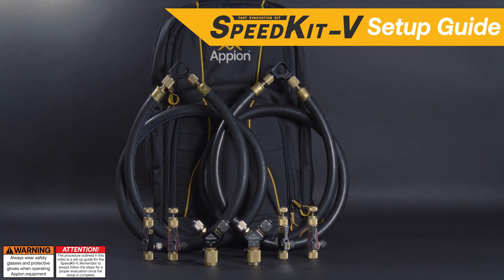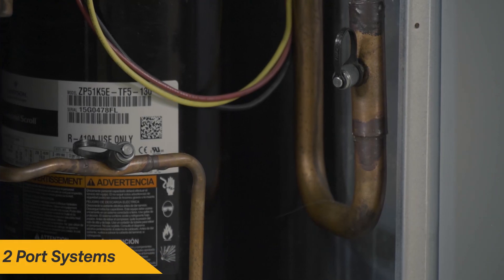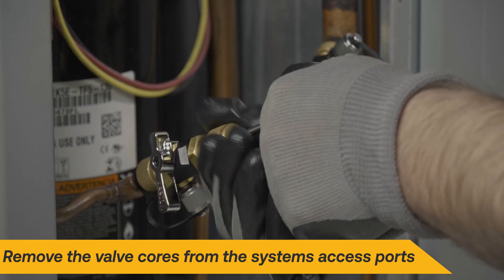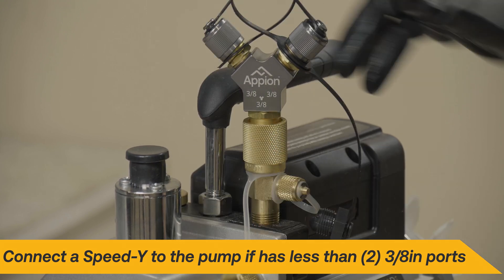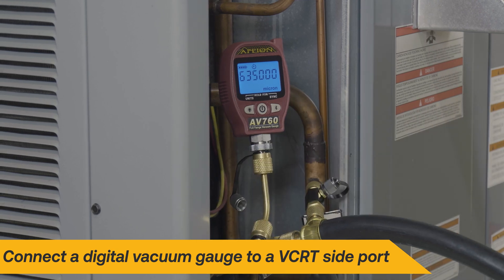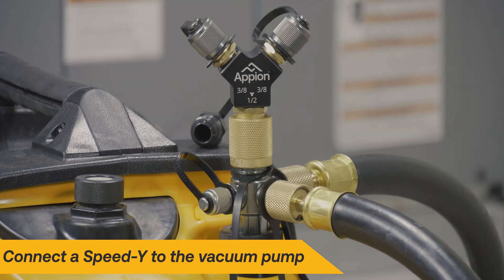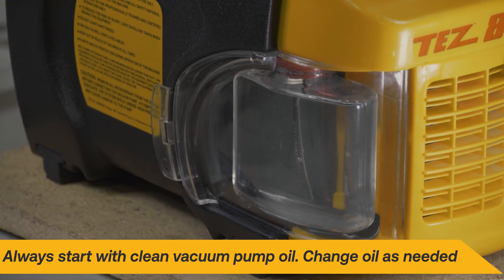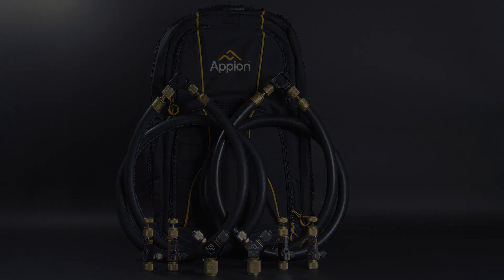SpeedKit-V Setup Guide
Appion’s Speed Kit-V is the newest advancement in fast, simple evacuation. This is a guide for quick and easy setup, remember to always follow proper evacuation procedures.

The Speed Kit-V features Vacuum-Rated 1/2in 6-foot hoses, Valve Core Removal Tools, and two Speed-Ys for compatibility with most vacuum pumps. This kit can expand the number of hoses connected to your vacuum pump for even faster evacuation of larger systems. This kit will connect to 1/4in Standard or 5/16in ductless systems using the supplied Valve Core Removal Tools with no extra adaptors required!

Contact your preferred local wholesaler today and start saving time on your next job!

Kit Includes:

 (2) 1/2in 6-foot Vacuum-Rated black hoses (MH120006EAK)
 (2) 1/4in Valve Core Removal Tools (MGAVCT)
 (2) 5/16in Valve Core Removal Tools (MGAVCR)
 (1) 3/8in Speed-Y (SPDY38)
 (1) 1/2in Speed-Y (SPDY12)